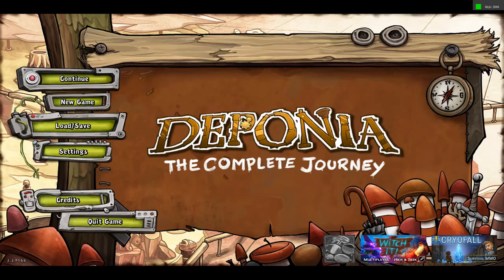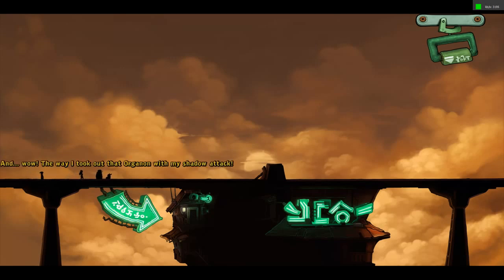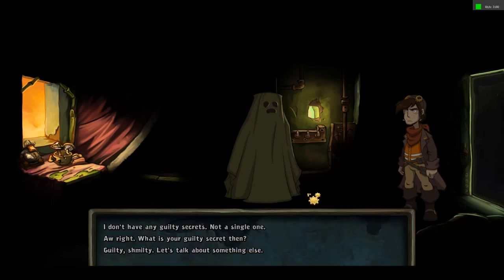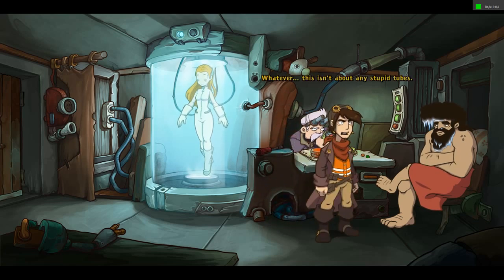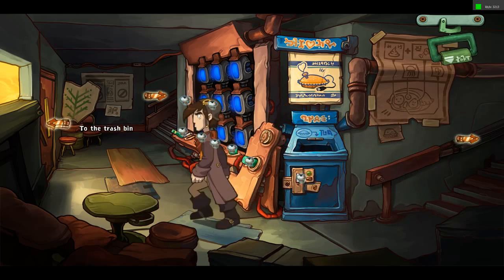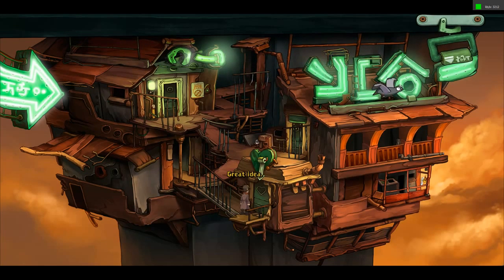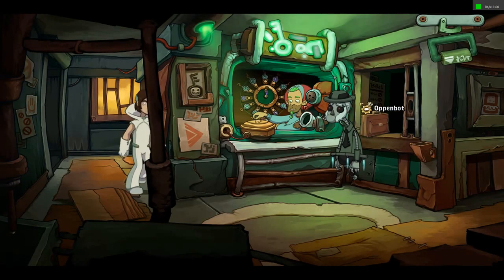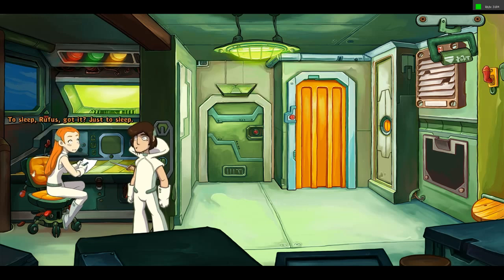Deponia - Part 8 - The Trashman Cometh